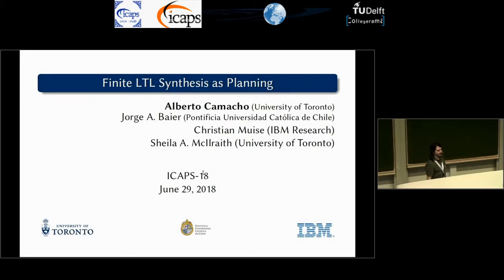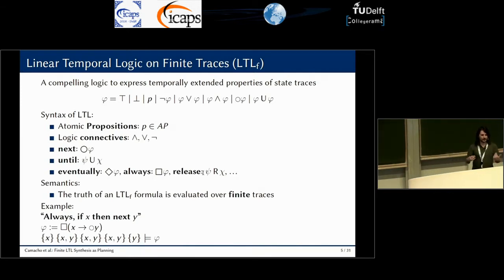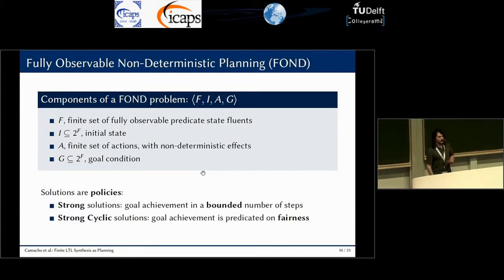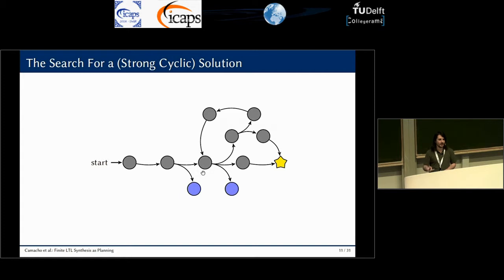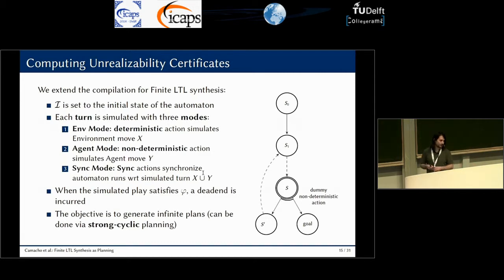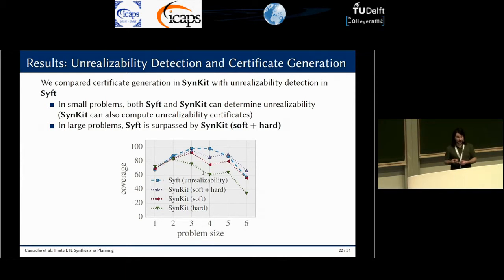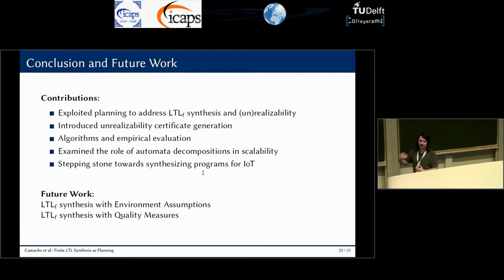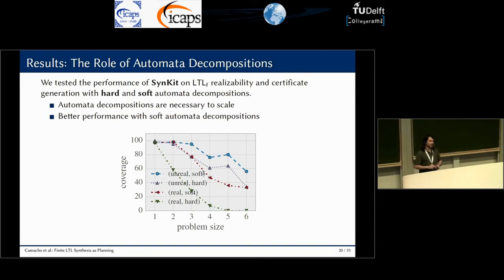ICAPS 2018: Alberto Camacho on "Finite LTL Synthesis as Planning"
Alberto Camacho, Jorge A. Baier, Christian Muise, Sheila A. McIlraith.
Finite LTL Synthesis as Planning.

Main Technical Track.